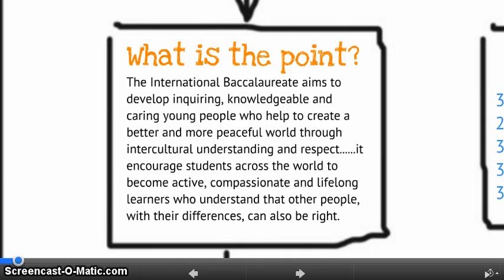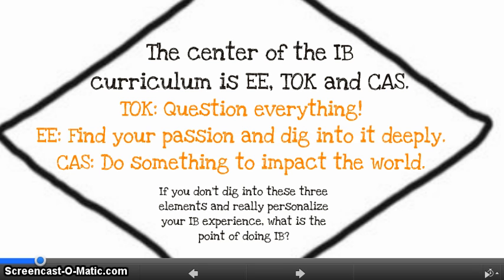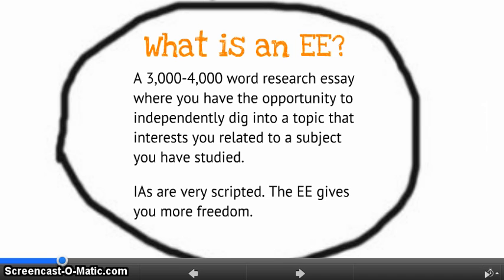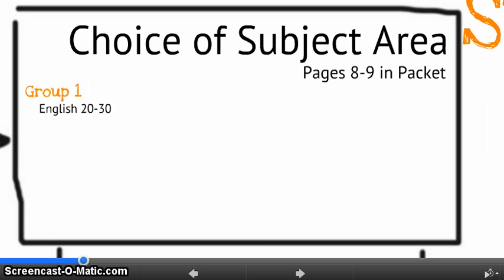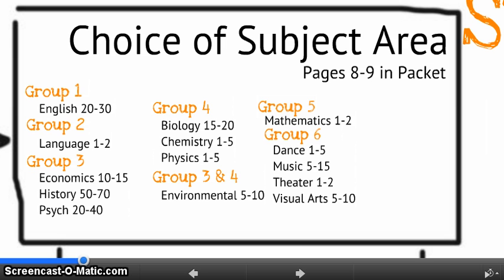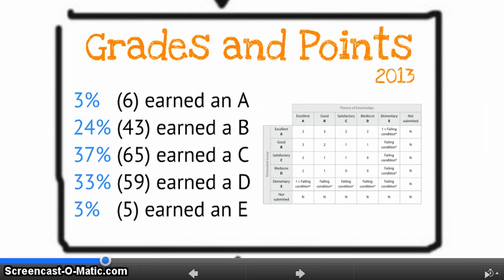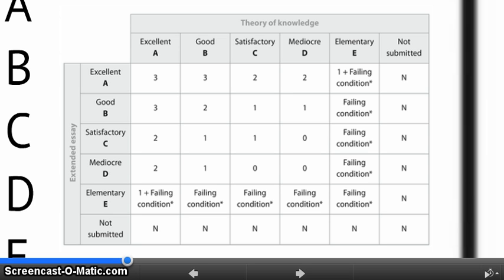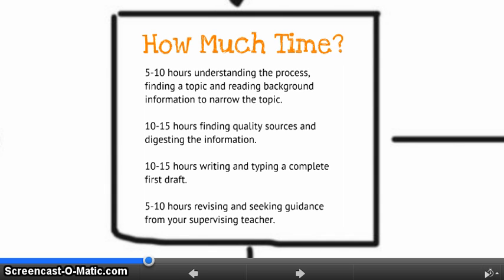SCHS IB Extended Essay Introduction Part 1